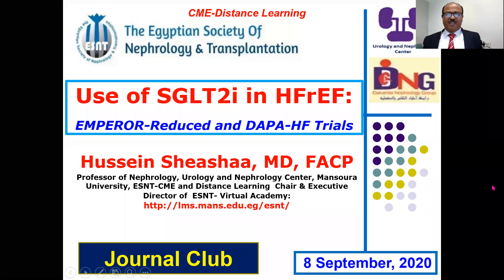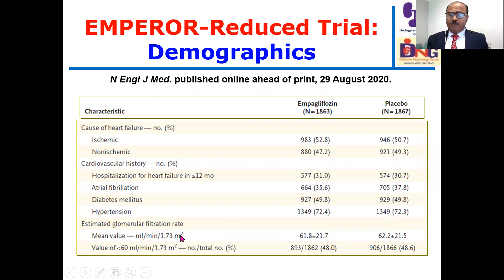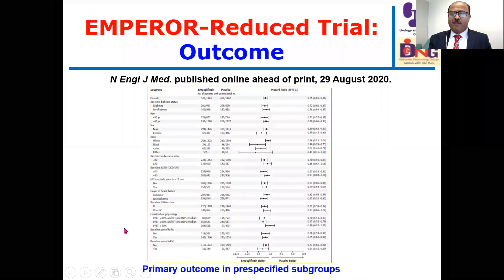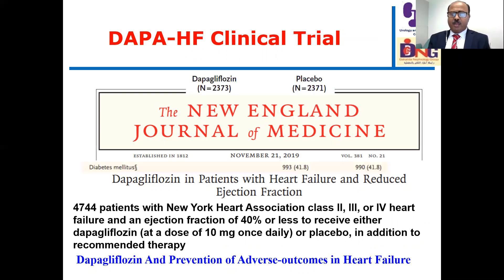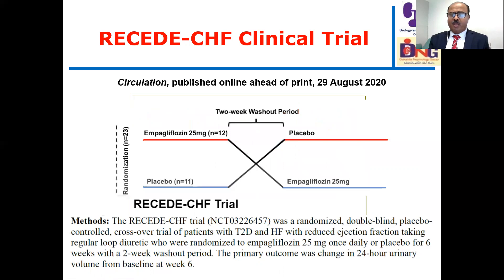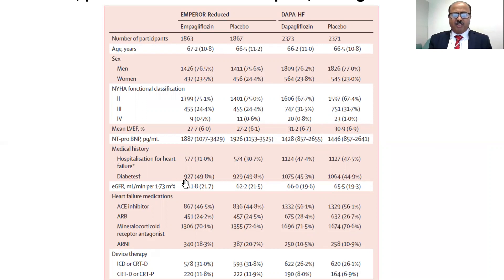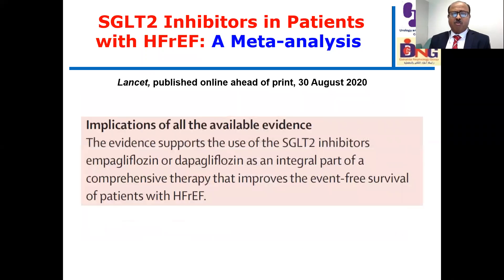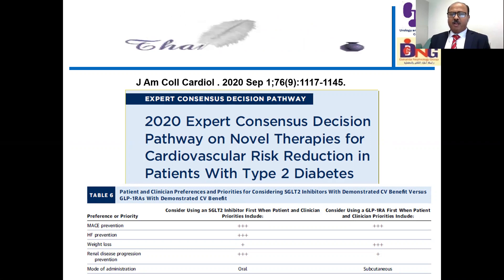Use of SGLT2i in Heart Failure: EMPEROR-Reduced and DAPA-HF Trials. prof Hussein Sheashaa,8 Sep 2020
Use of SGLT2i in Heart Failure: EMPEROR-Reduced and DAPA-HF Trials. prof Hussein Sheashaa.Professor of Medicine and Nephrology, Urology and Nephrology Center, Mansoura University
ESNT-CME and Distance learning session
8 Sep 2020